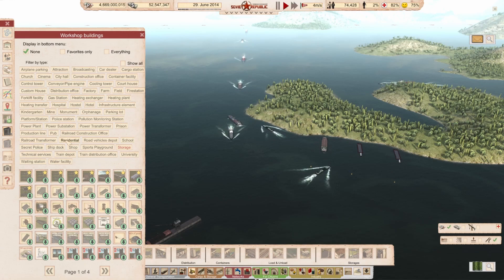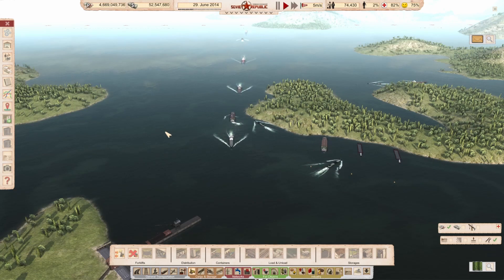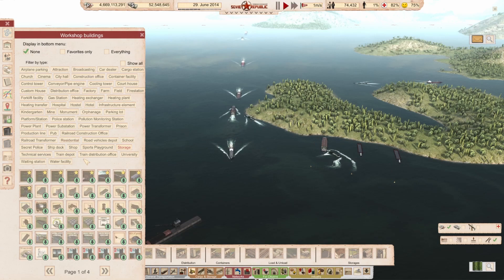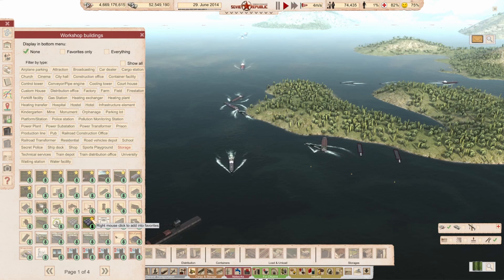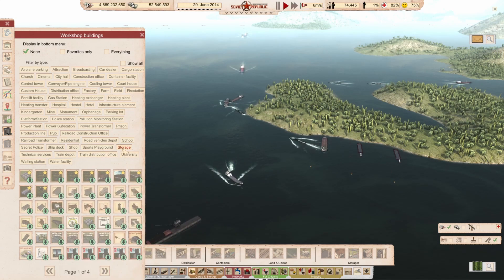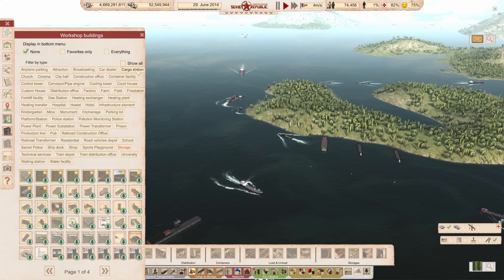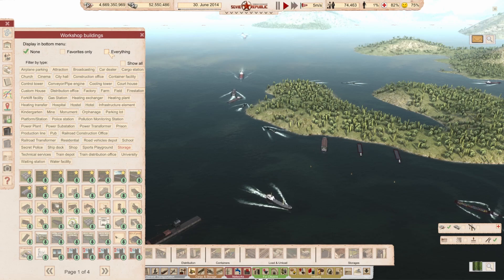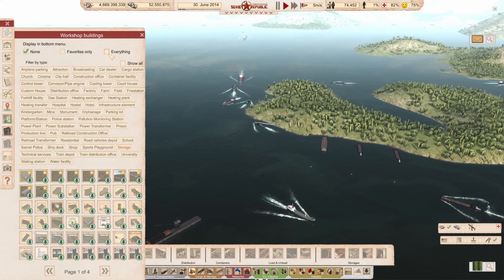How to organize your mods | QuickTips | Workers & Resources: Soviet Republic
Are you a 'mod-hoarder' 😁 like me and have almost 1000 mods and search and search for the right mod? There are ways to organize these.

CayaMaya